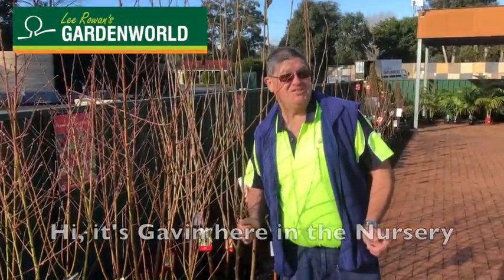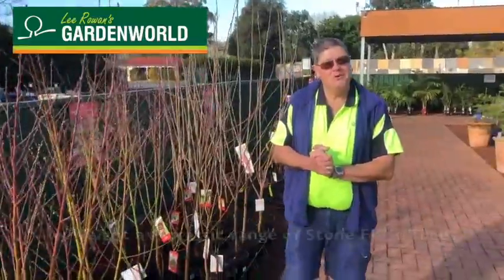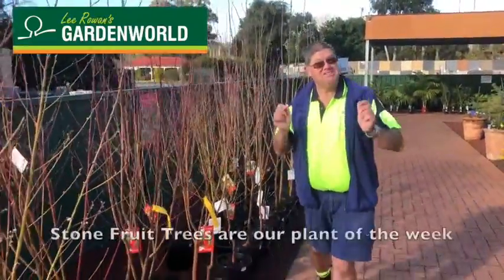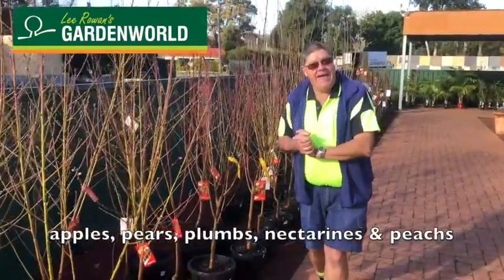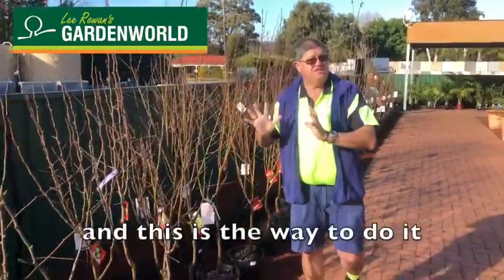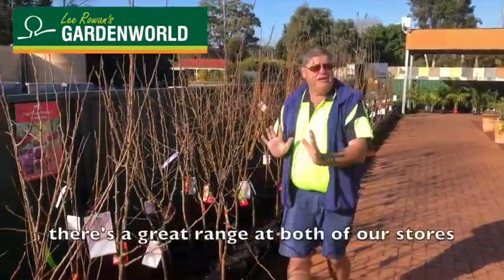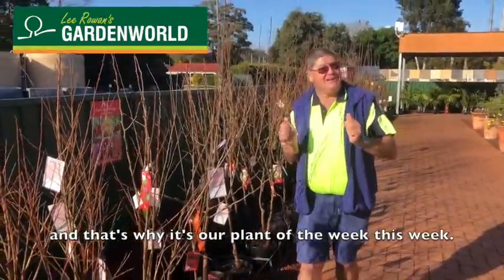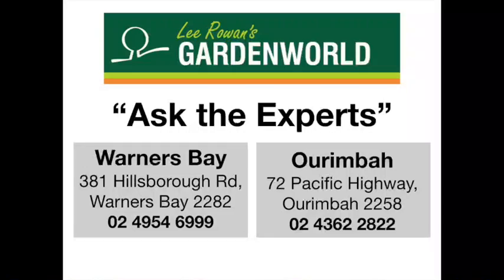Lee Rowan's Plant of the Week Stone Fruit Trees